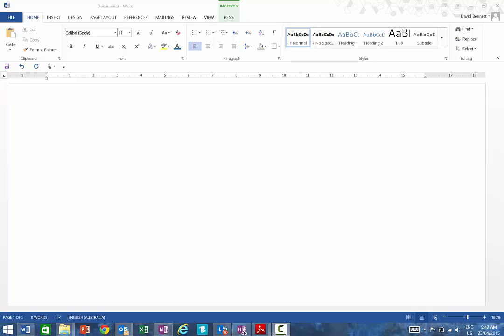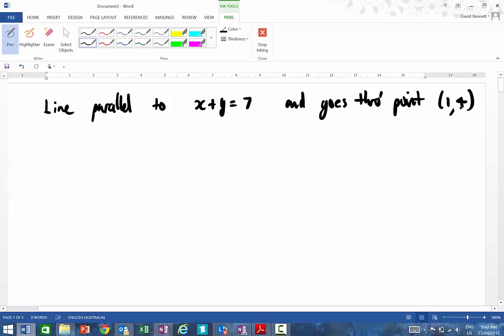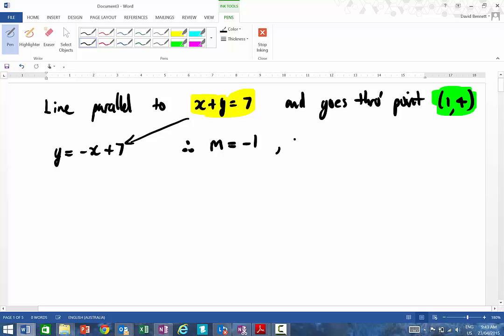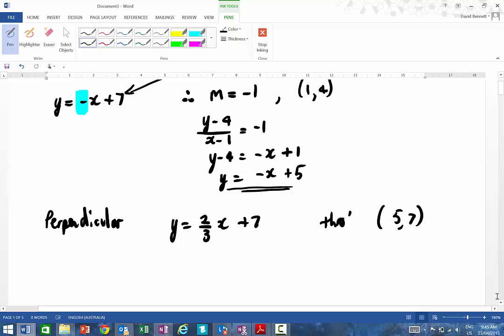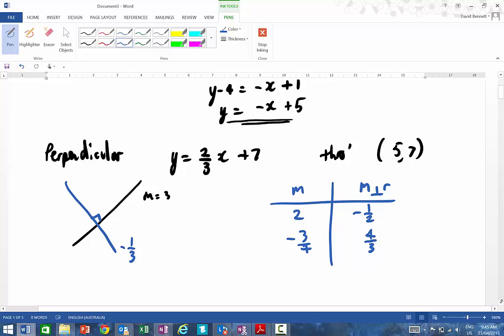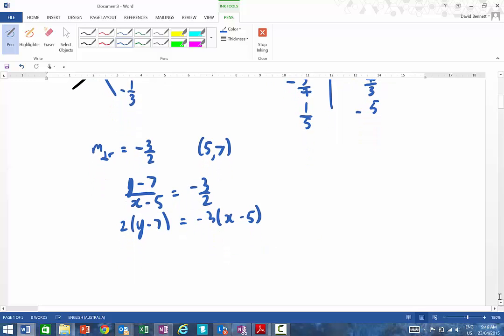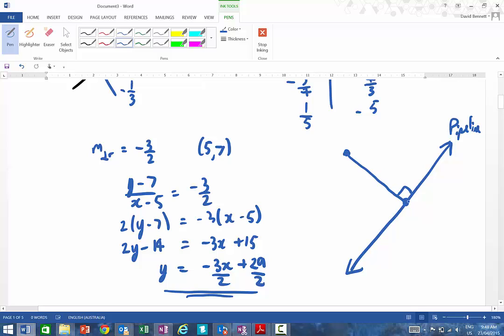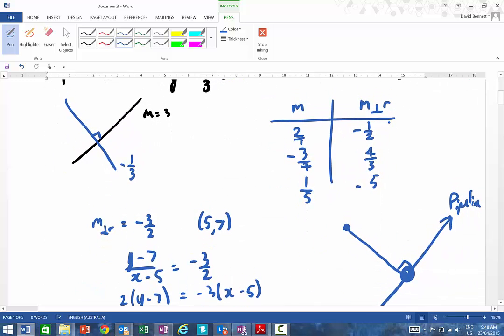Parallel and Perpendicular Lines